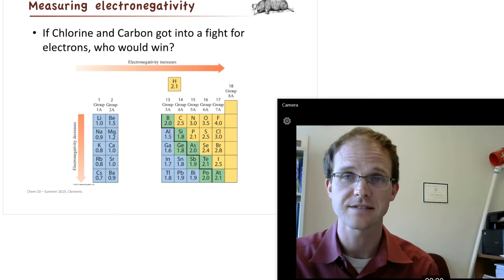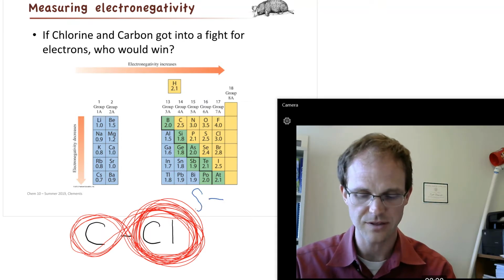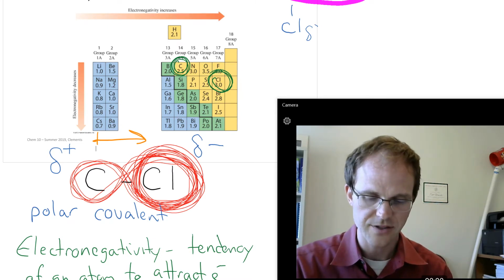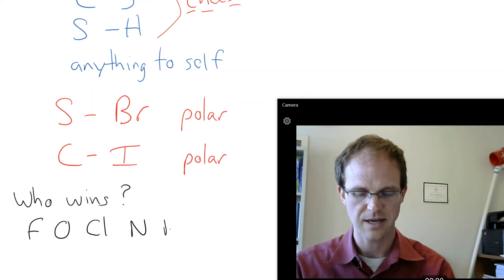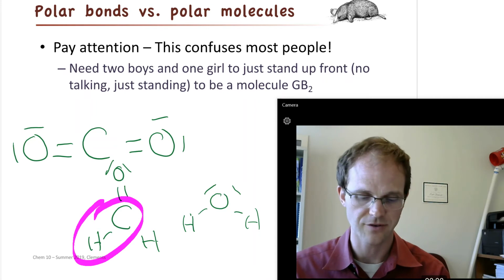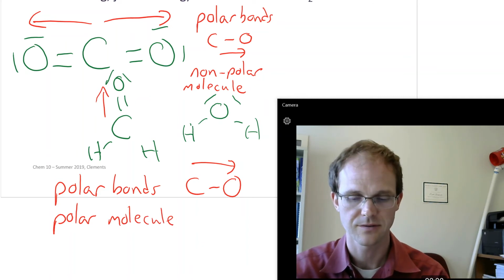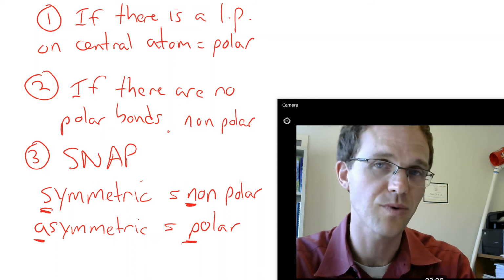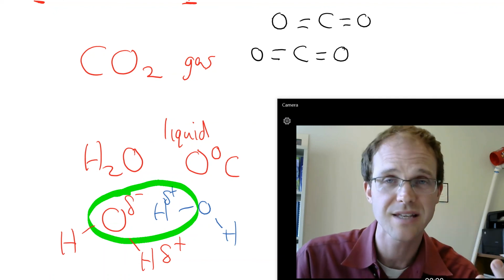Identifying polar bonds and polar molecules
We talk about how to identify polar bonds and polar molecules.